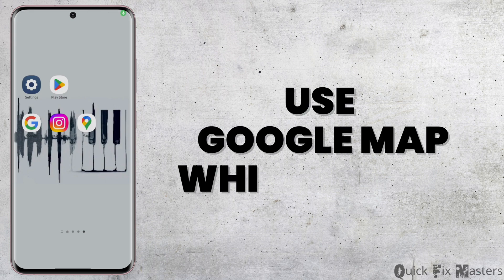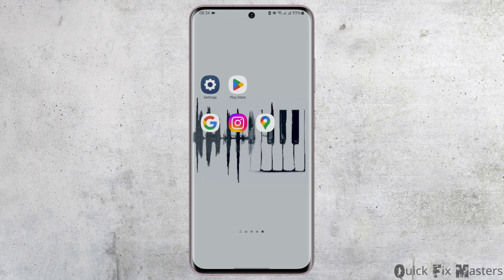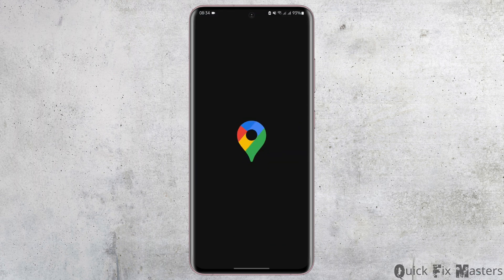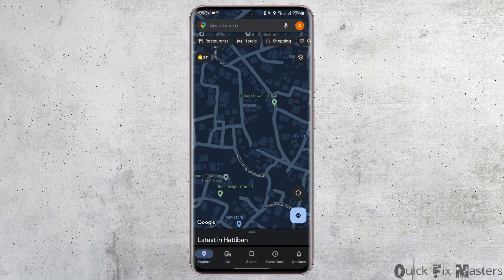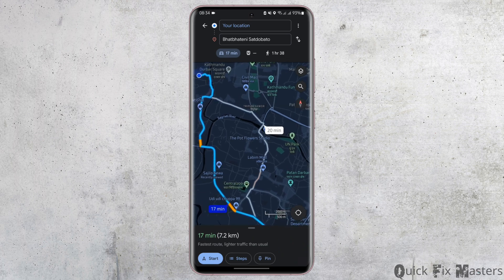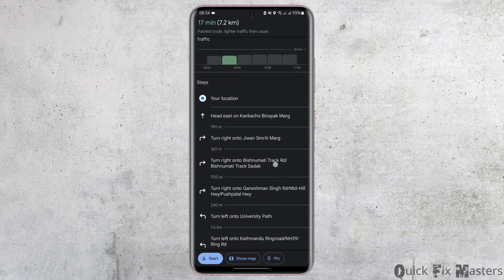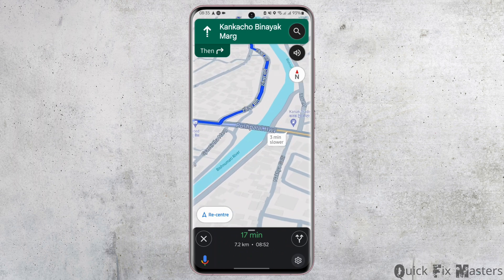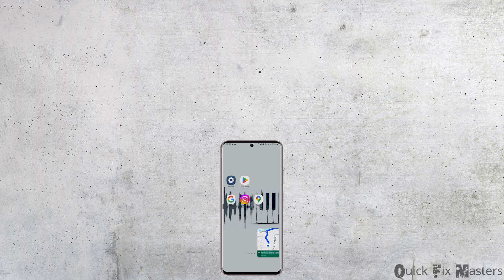How To Use Google Map While Driving | Google Maps Driving Mode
How to Use Google Maps While Driving | Google Maps Driving Mode

Interested in using Google Maps while driving? This guide provides step-by-step instructions on how to use Google Maps in driving mode, allowing you to navigate efficiently and safely to your destination.

In this tutorial:
0:00 - Introduction
0:15 - How to Use Google Maps While Driving | Google Maps Driving Mode

Discover how to quickly access and use Google Maps in driving mode with this straightforward tutorial. From launching the app to entering your destination and following turn-by-turn directions, this guide covers all the necessary steps to help you navigate seamlessly while on the road.

Ensure a smooth and hassle-free driving experience by following this guide on how to use Google Maps while driving in 2024!